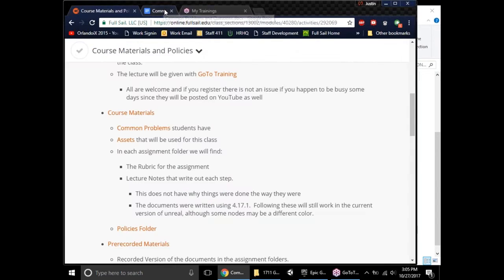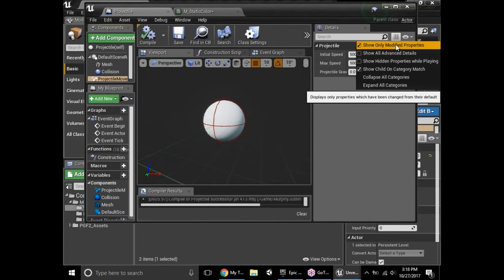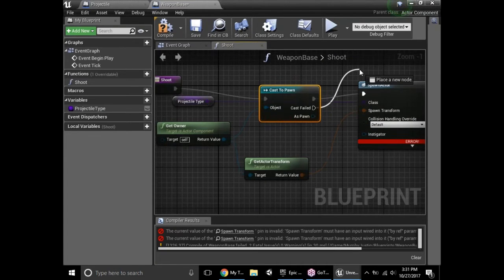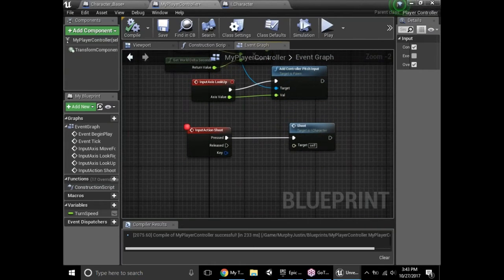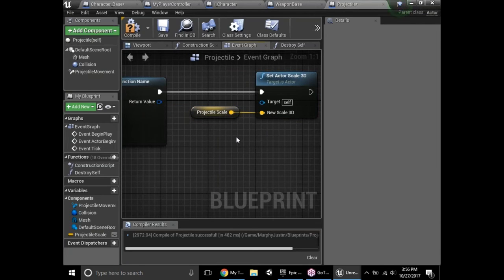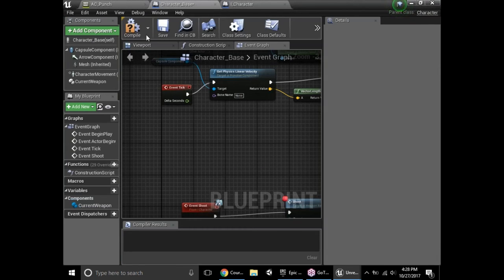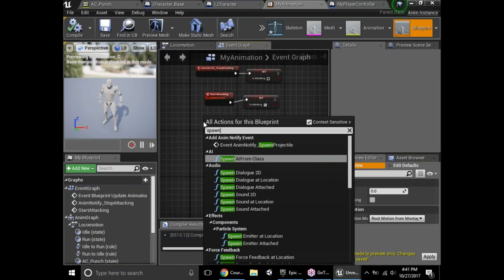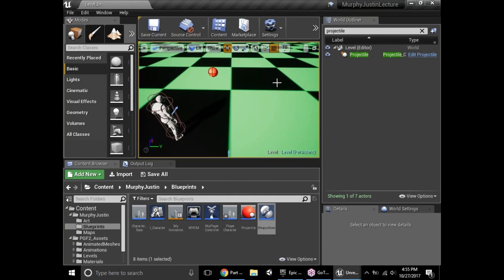2017 10 27 PGF2 Nov Lectures.mp4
This is a video of lecture 2 part 1.